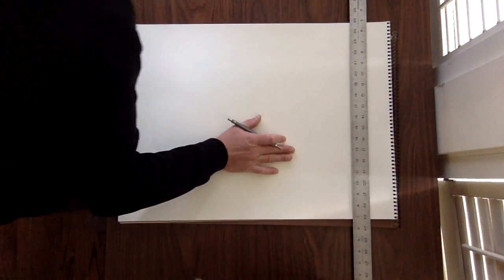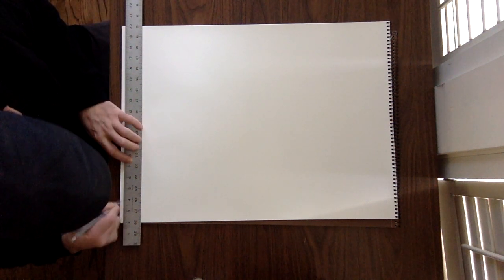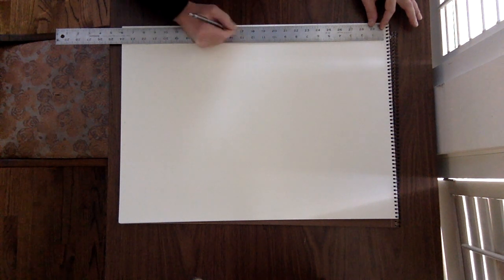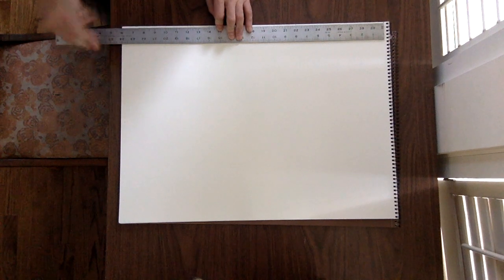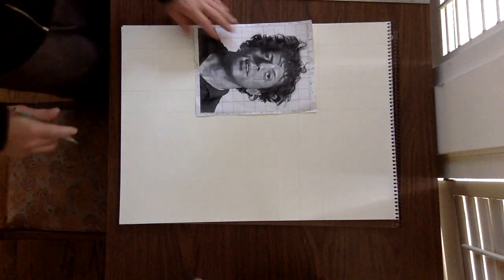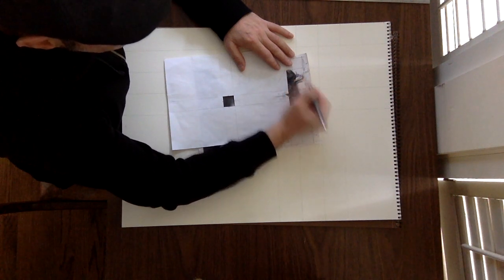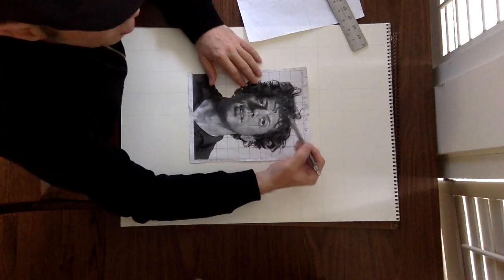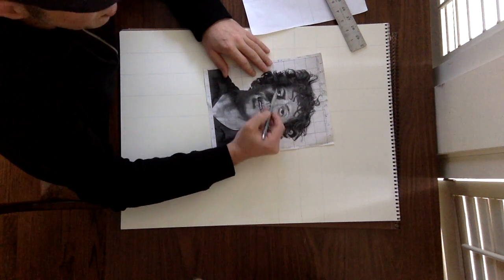Grid Transfer Drawing (Demo)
Grid transfer drawing